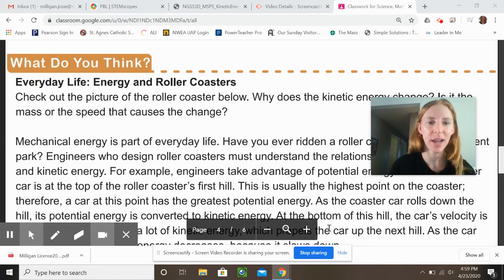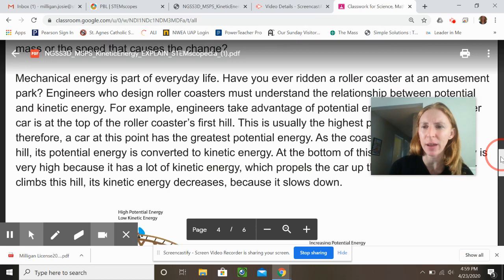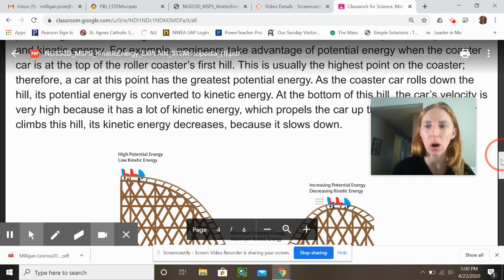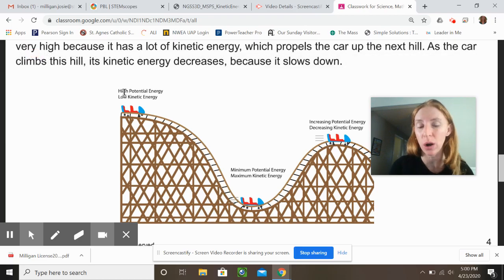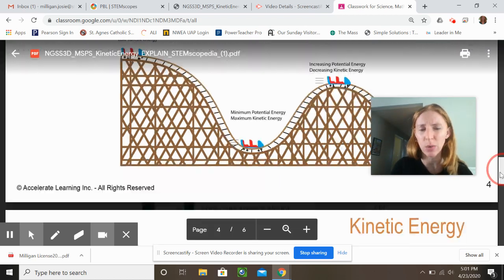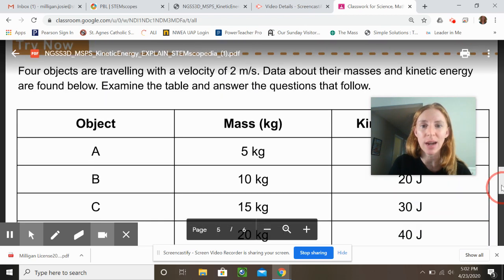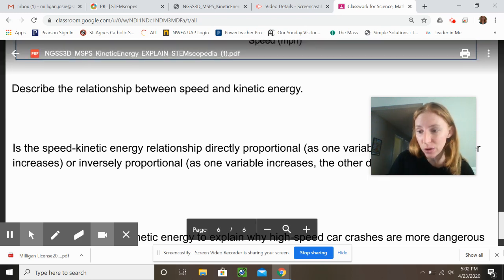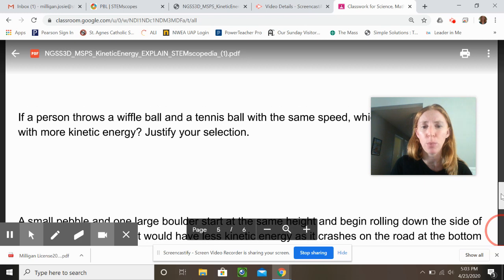Stemscopedia Instructions on Questions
Stemscopedia Kinetic Energy Instructions